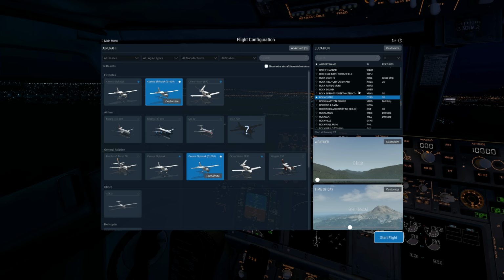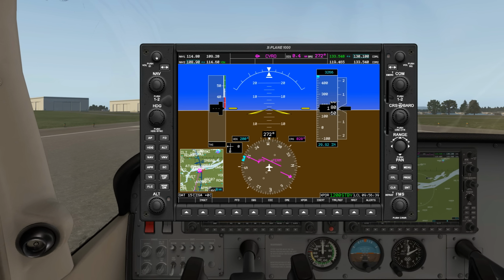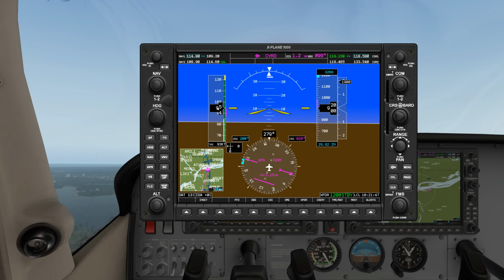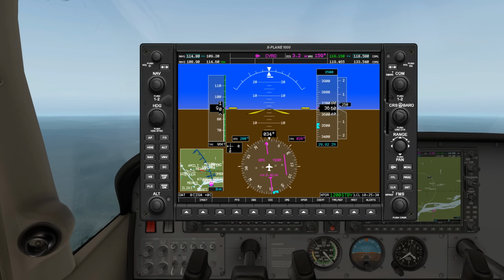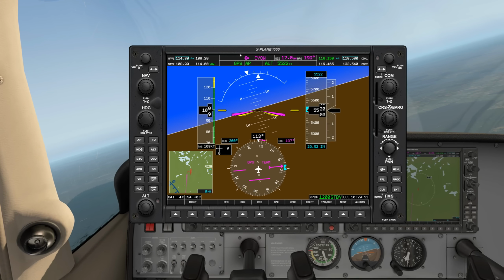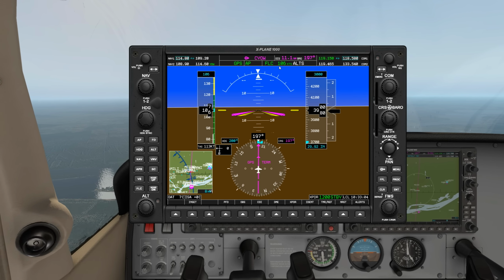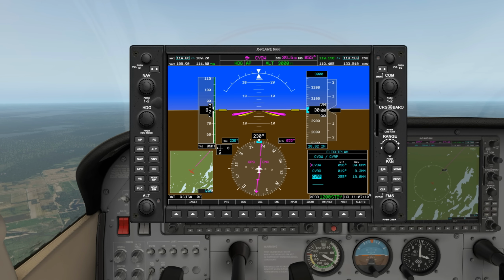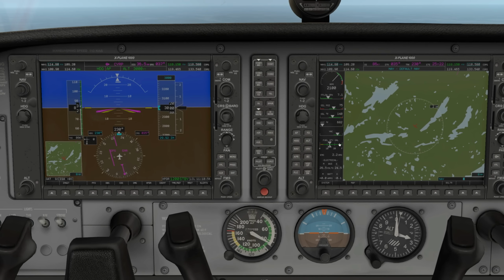X-Plane 11 - Garmine G1000 Glass Cockpit Tutorial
X-Plane 11.10 includes a G1000 Glass Cockpit for the Cessna Skyhawk and Cirrus Vision SF50. In this tutorial, you will learn how to use the G1000.